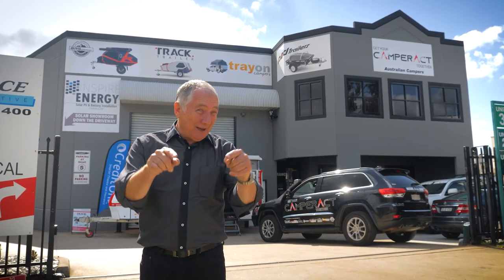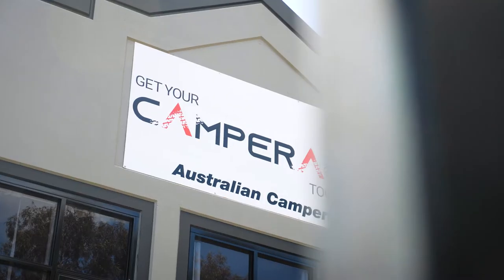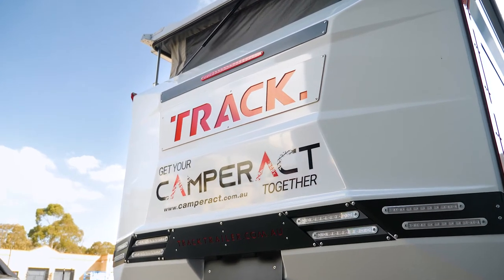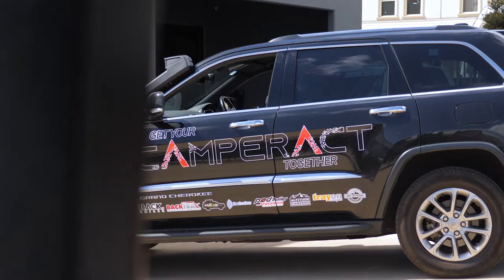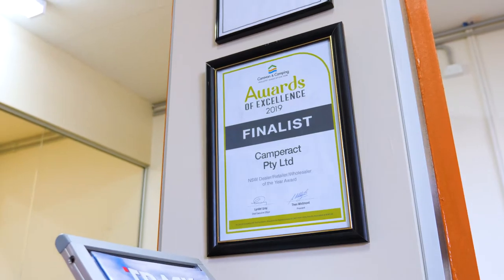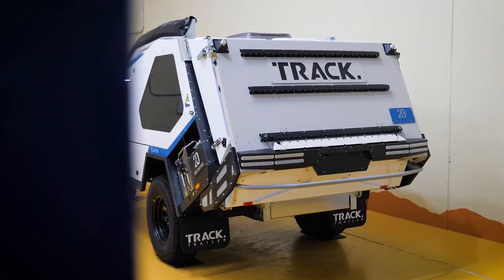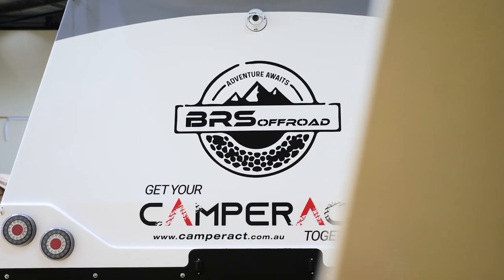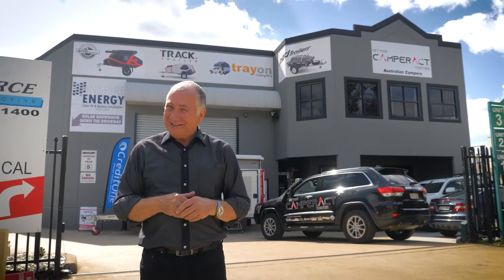Introduction to CAMPERACT 2020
Camperact is the place to see Australian made campers in NSW and the A.C.T. Our Narellan showroom has a range of quality campers aimed at off-road touring. This includes slide-on camper, rugged teardrop campers,  hybrid caravans and roof top tents.

Our range includes;
Track Trailer, Trayon Campers, BRS Offroad, Stockman Pods and Rover, Backtrax roof top tents, iTECHWORLD products, Gripsport bike racks.

Camperact sells lithium batteries, solar panels, 12 volt power packs, brake controllers and bike racks.

Full service facilities are available in our three bay workshop.

Need a GVM upgrade, replacement battery, full service, competitive car price? We can help you with that.

Camperact's staff are experienced 4WDers and outback travellers who can offer sound advice based on real experience.